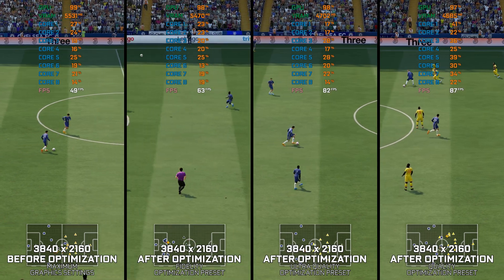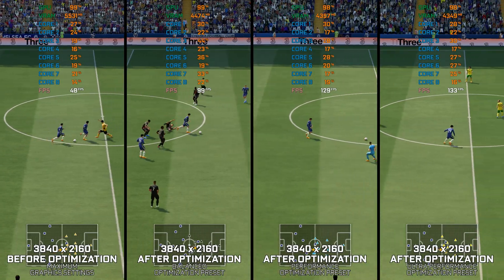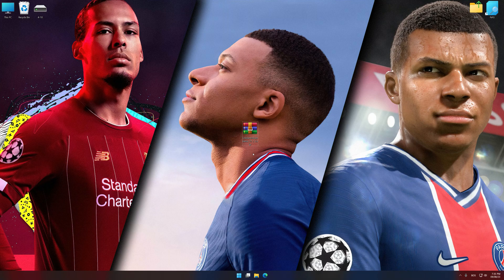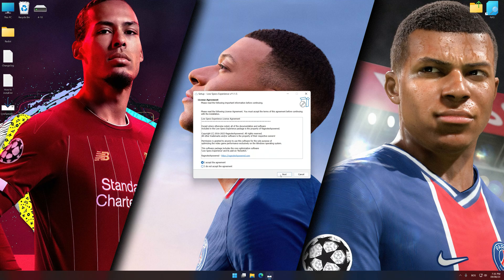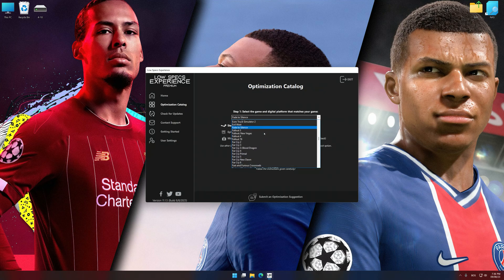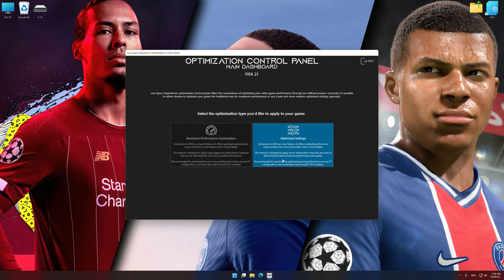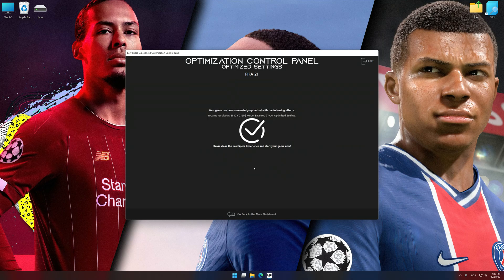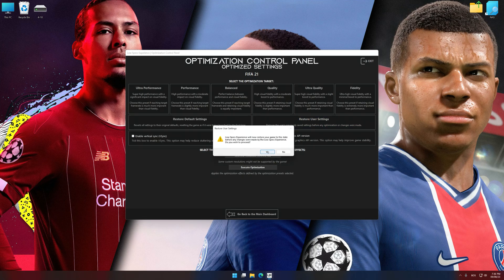FIFA 20-21-22 | Optimized PC Settings for Smoother Gameplay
Learn how to configure the Optimized PC Settings presets in Low Specs Experience for FIFA 20, FIFA 21 and FIFA 22 to achieve stable frame rates, smooth gameplay, and balanced performance. This guide shows you how to maintain excellent visual quality while improving responsiveness, reducing micro-stutters, and keeping motion fluid for the best overall gaming experience.

⏱️ Timestamps

00:00 Before vs After Optimization
00:24 Optimization Guide
01:46 Additional Gameplay Footage